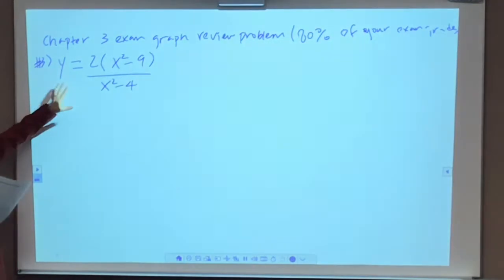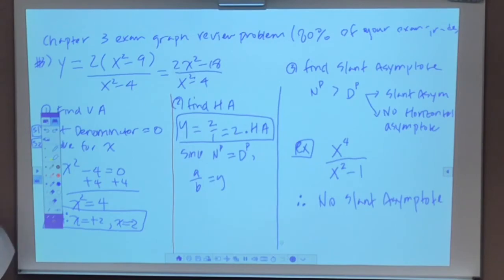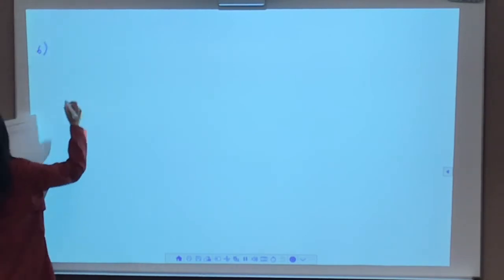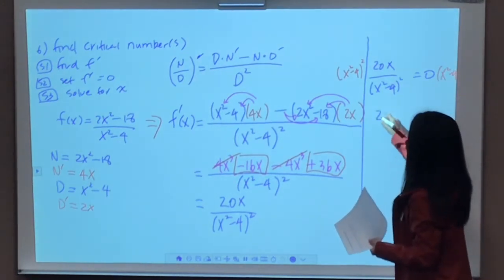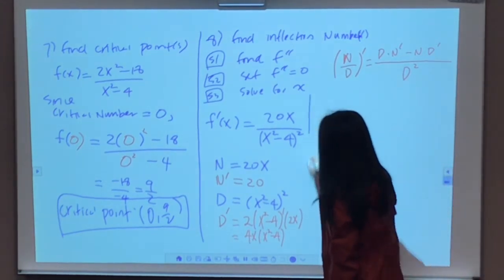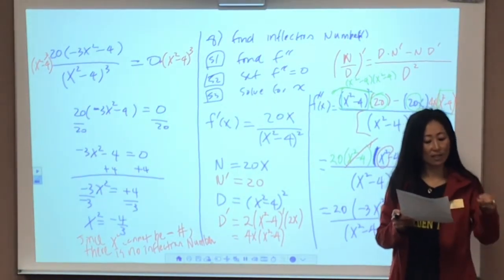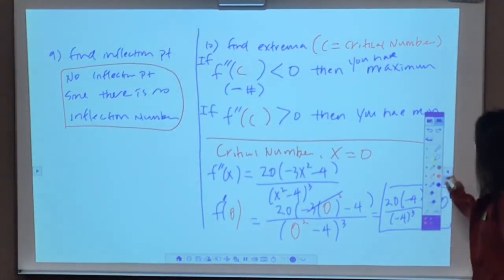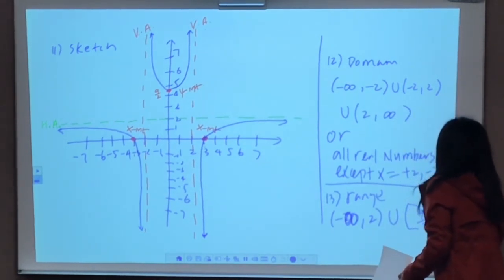Chapter 3 exam graph review problem 3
Make sure follow the direction to answer all the questions.